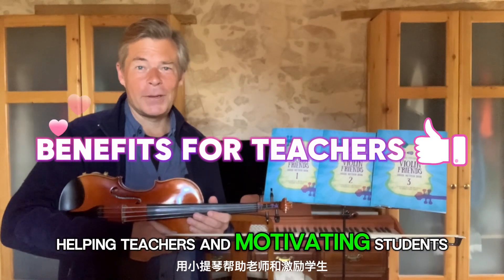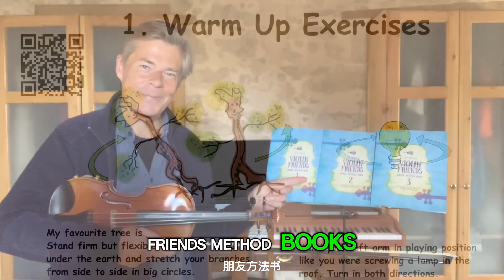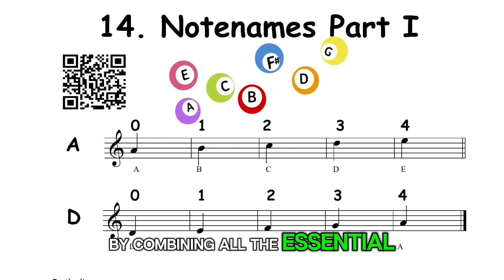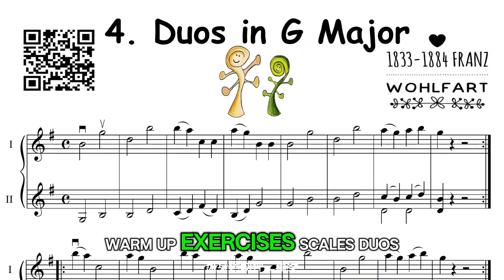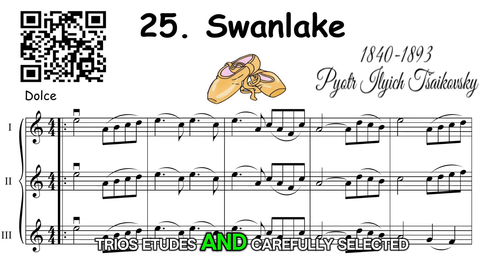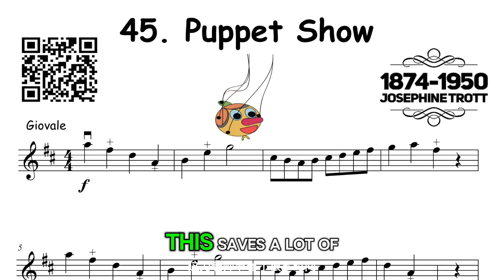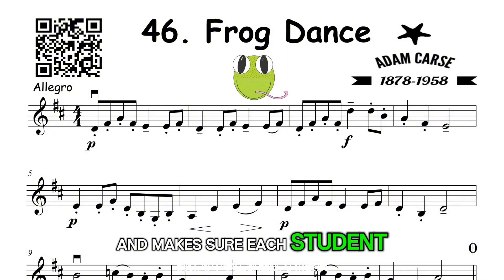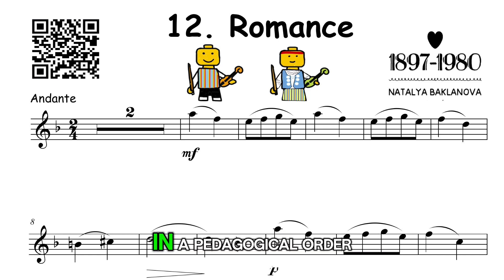Benefits for teachers: All the essential elements in one book!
BENEFITS FOR TEACHERS include carefully selected repertoire and music that is presented in a pedagogical order.

The Violin Friends Method Books include all the essential elements string students need. Warm-up
Exercises, Scales, Etudes, Duos, Trios, Technichal Exercises and Repertoire.

Violin Friends has helped teachers to teach and motivated students to learn with great results since 2016.